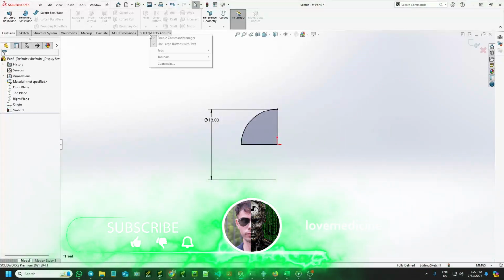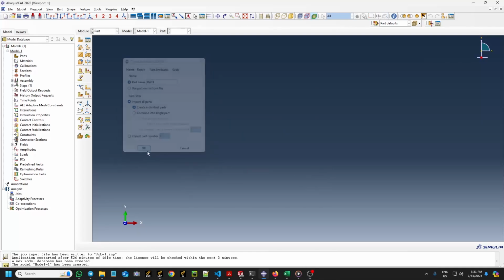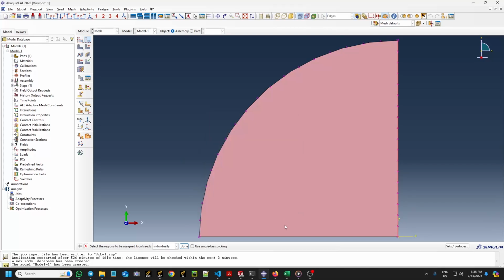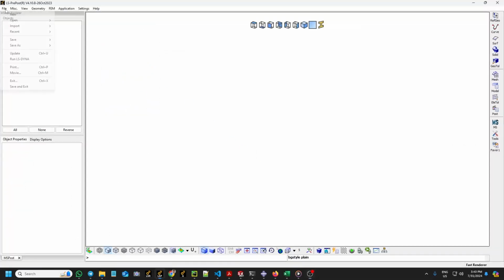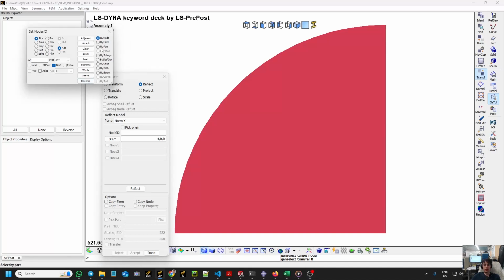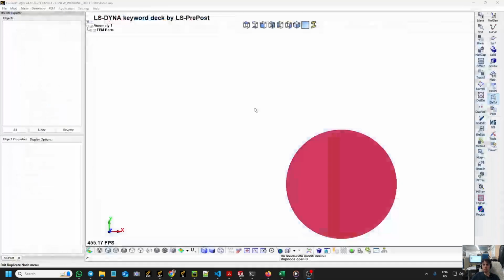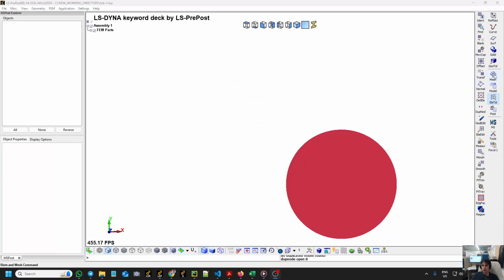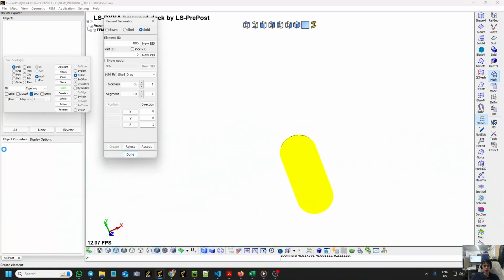نحوه ساخت استوانه از سالید ورکس آباکس lsdyna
باتری